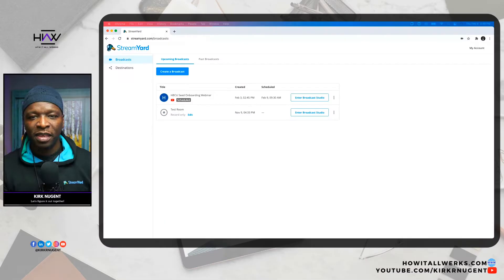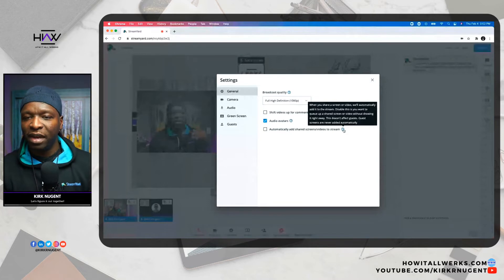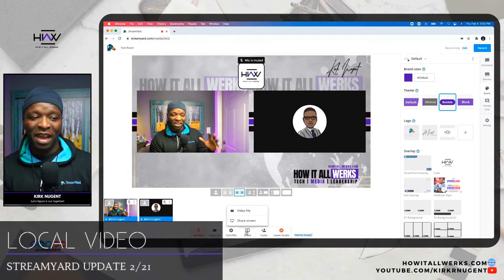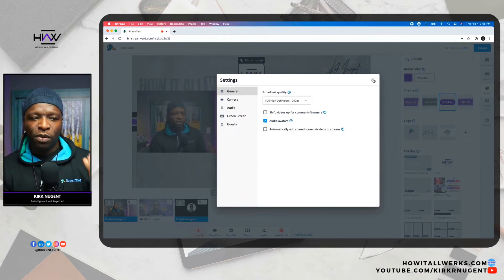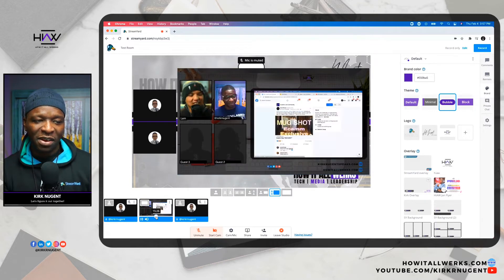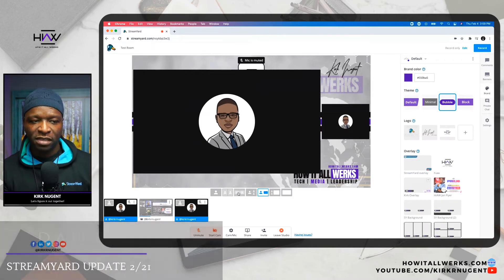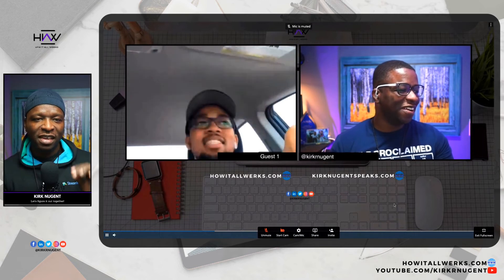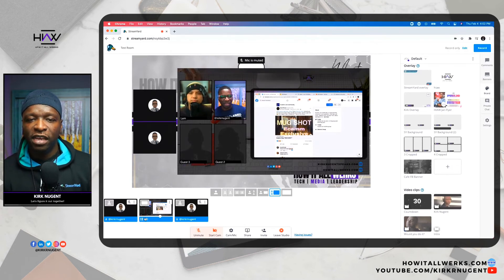STREAMYARD LOCAL VIDEO PLAYBACK | February 2021 StreamYard Feature Update Video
The long awaited Promised Feature is Finally Here!  Local Video Playback under the Share Function in StreamYard is now available for all accounts and it is a Game Changer.  In this video I share that update along with some other new features relevant to this update as well.

Chapters

0:00 Introduction
1:34 New Feature Recap
4:59 Share Video
7:06 Video Layout
8:01 Video Controls
10:25 Pause/Play
12:08 Full Screen Mode
13:23 Kudos to SY
14:25 Video Recap
15:59 Conclusion

Edited in WeVideo